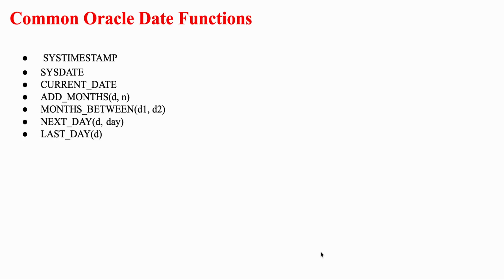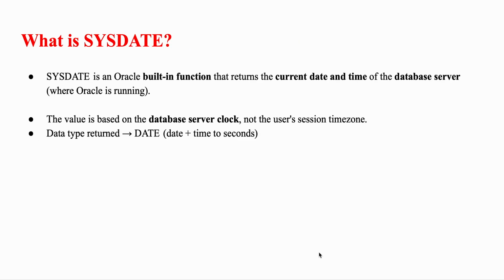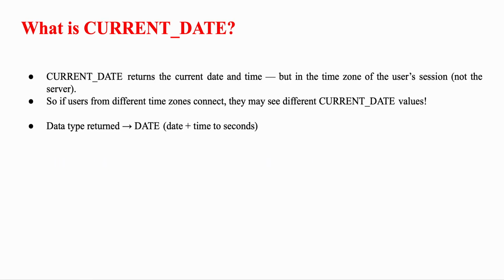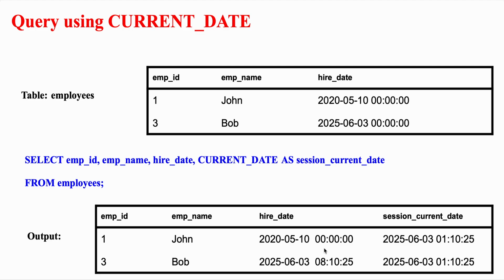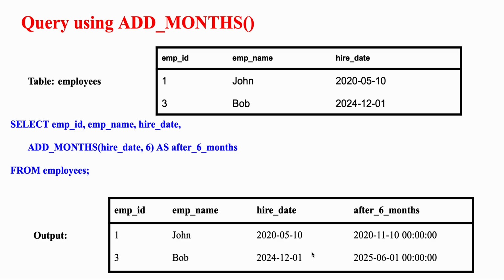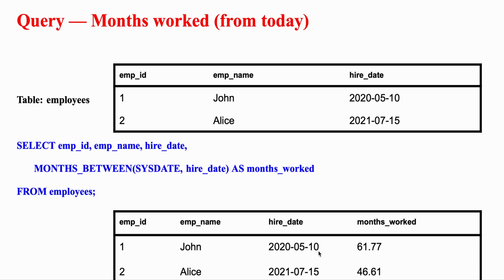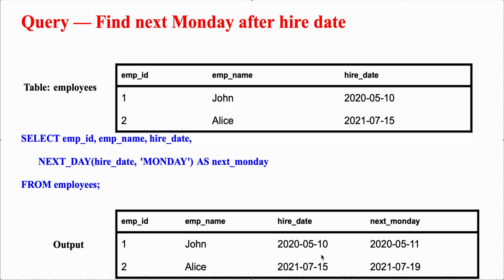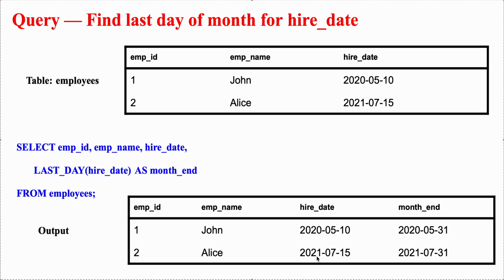Common Oracle Date Functions | Practical SQL Tutorial for Beginners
Learn how to use common Oracle Date Functions in SQL — with simple examples!
In this video, we’ll cover:
✅ SYSTIMESTAMP
✅ SYSDATE
✅ CURRENT_DATE
✅ ADD_MONTHS()
✅ MONTHS_BETWEEN()
✅ NEXT_DAY()
✅ LAST_DAY()

You’ll see practical queries and outputs — perfect for beginners and for those doing database testing or working with date calculations in Oracle SQL.